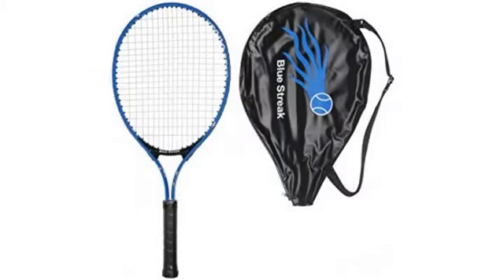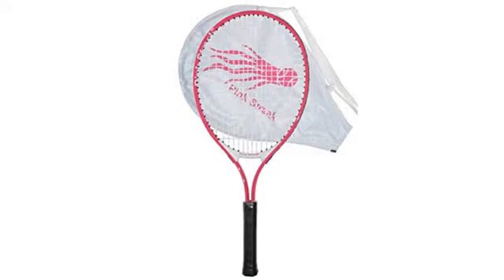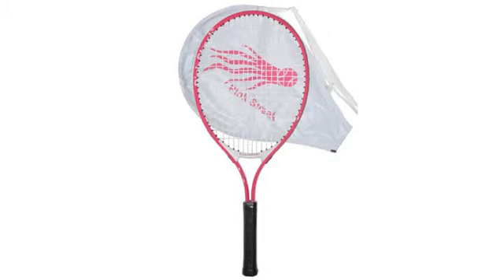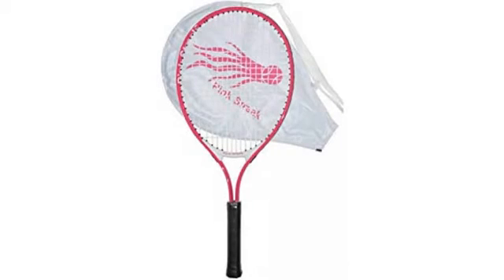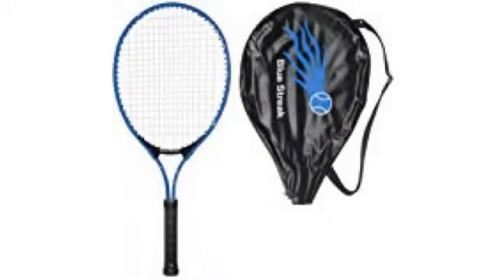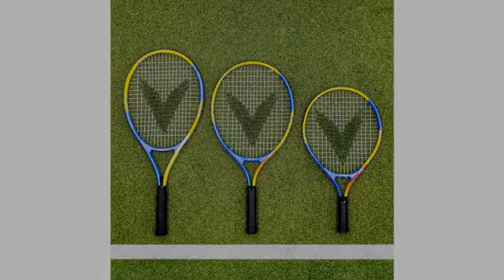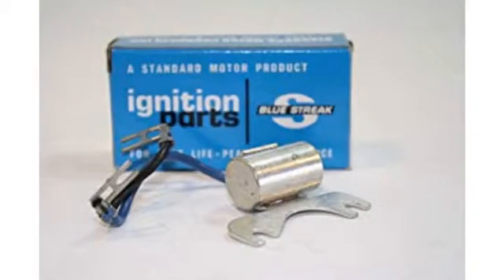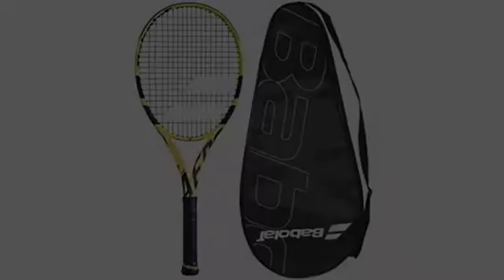Blue Streak Junior Tennis Racquet - Strung with Cover (Choice of Length)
Excellent and Economical Racquet for the developing junior player 27 years as a bricks-and-mortar tennis store - we designed our own junior racquet with features so it plays well and lasts Bigger head for easy hit, better string, better grip, more durable cover Bright, Modern Design - You child will love it Grip 3-3/4, Grip is 5" long